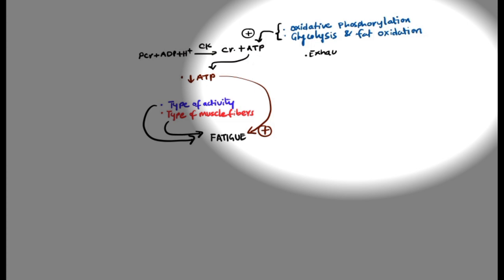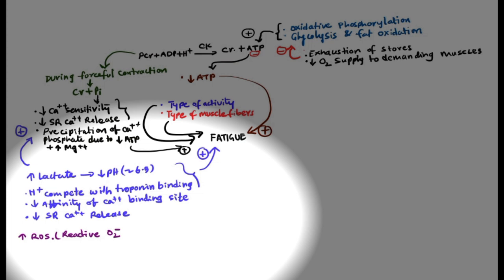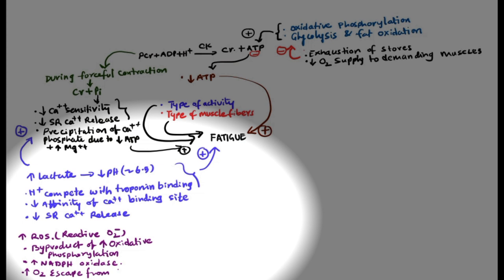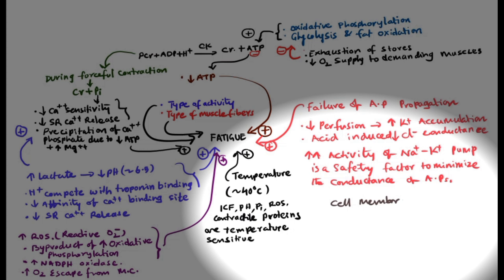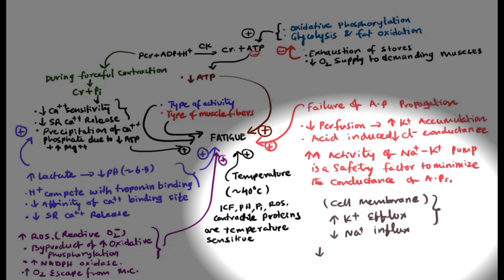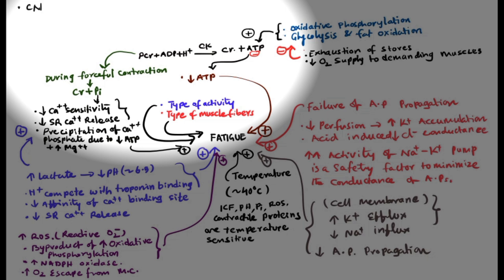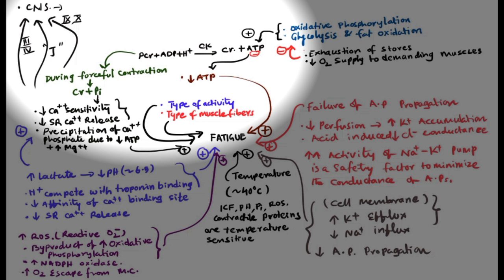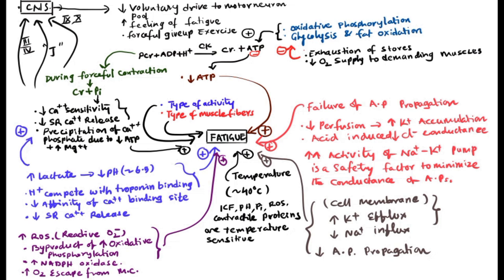Causes of muscle fatigue/ Physiology of Muscle Fatigue/ peripheral fatigue / central fatigue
Physiology of Fatigue/ Causes of fatigue/ peripheral fatigue / central fatigue